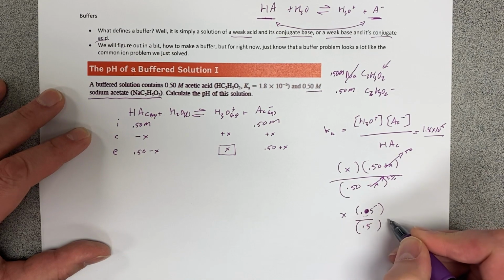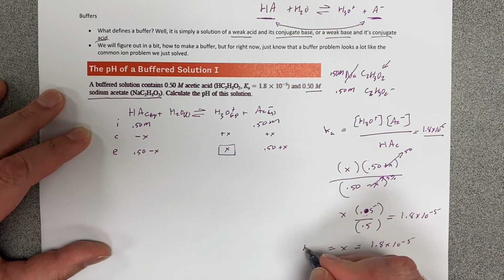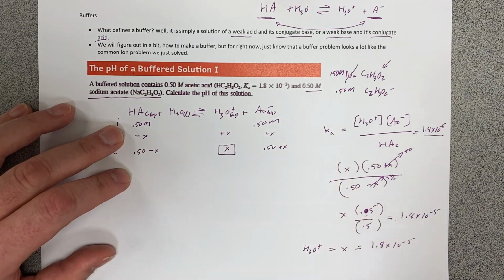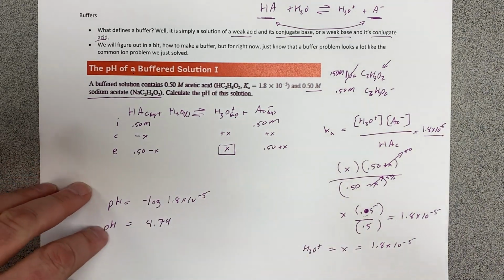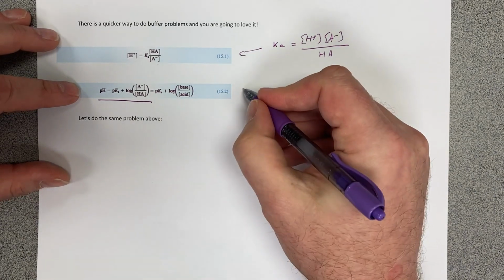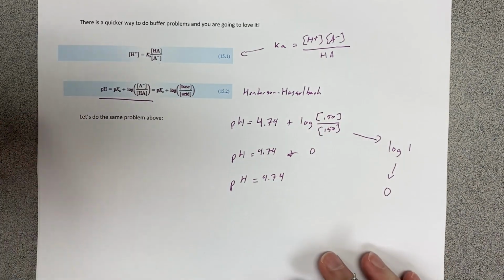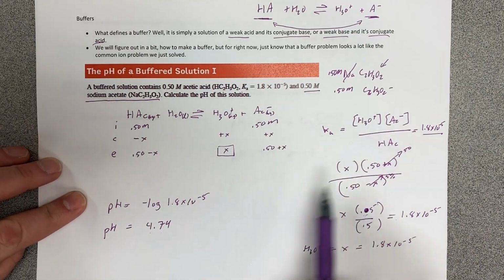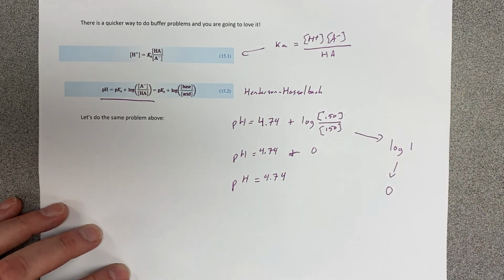VIdeo 8-10 Introduction to buffers